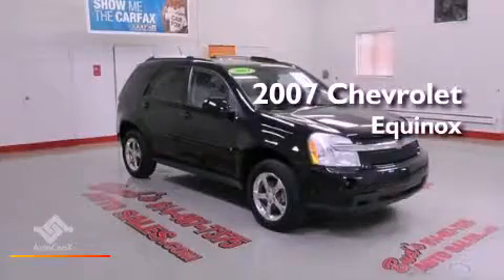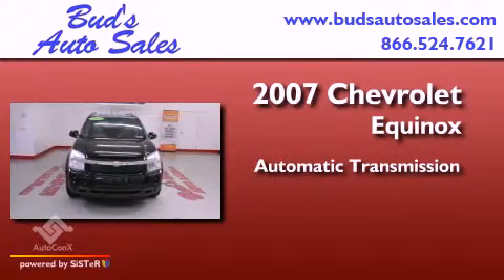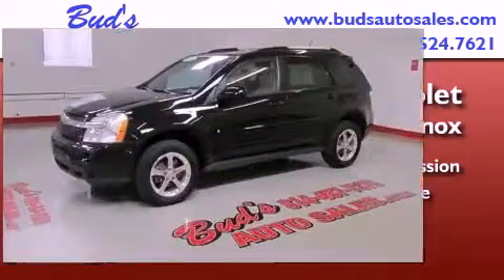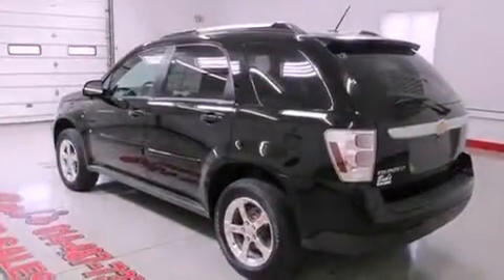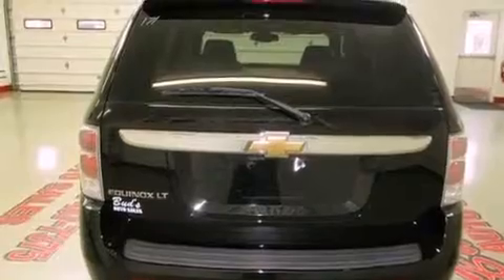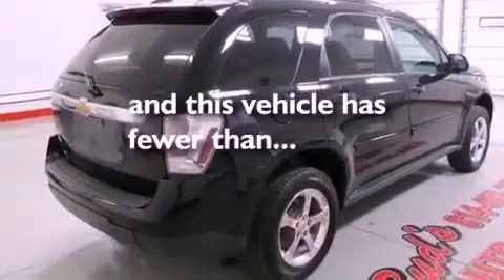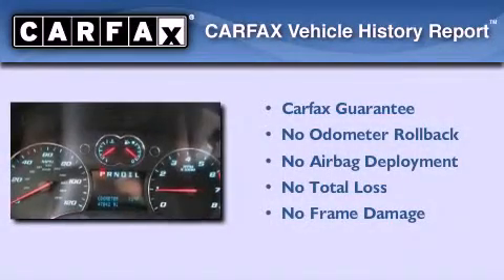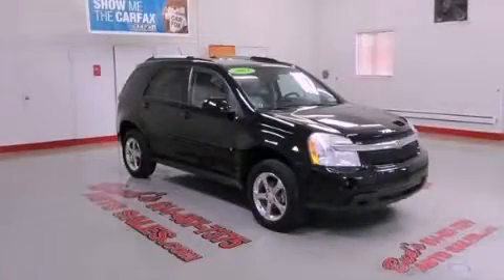2007 Chevrolet Equinox Beaverdale PA 15921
Year : 2007
 Make : Chevrolet
 Model : Equinox
 Engine : V6 3.4 Liter
 Trans . : Automatic
 Exterior : Black
 Miles : 47,827
 Interior : Gray
 Stock : 117171